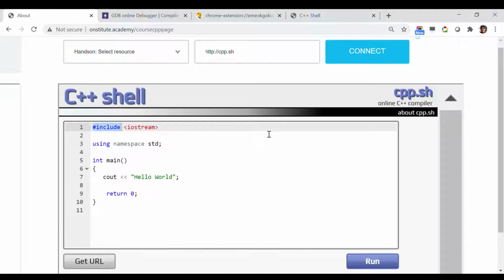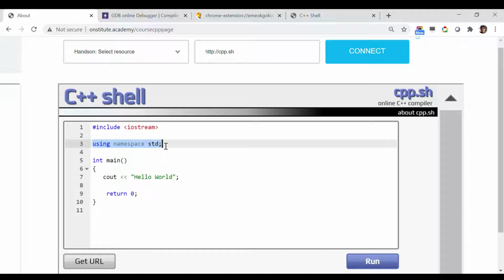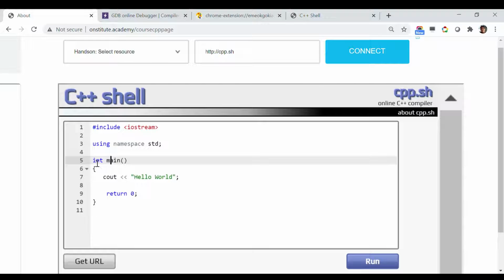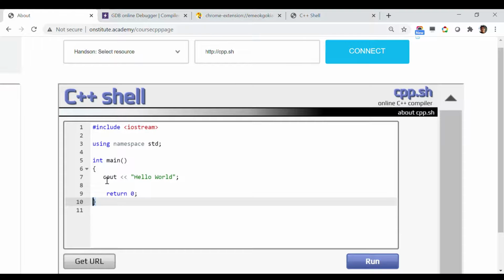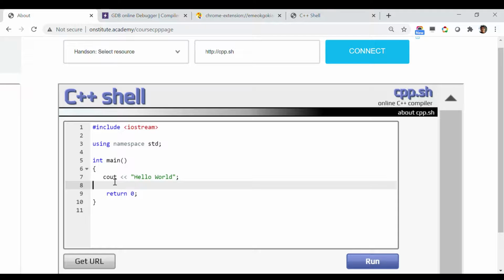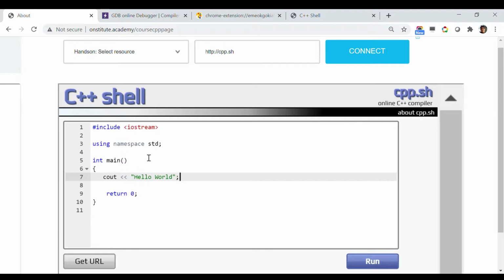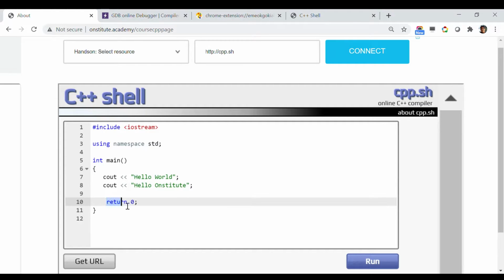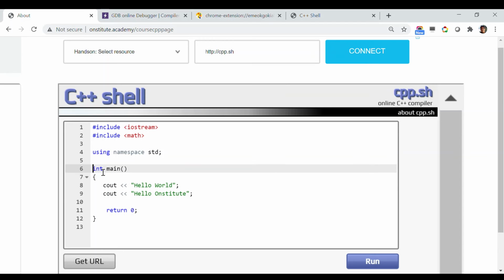3b Explanation of Your First CPP Program